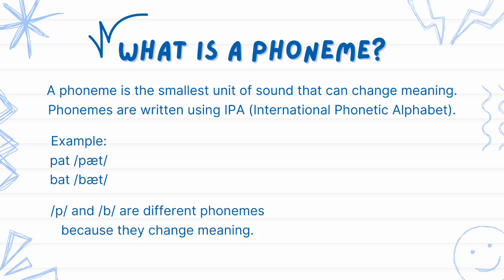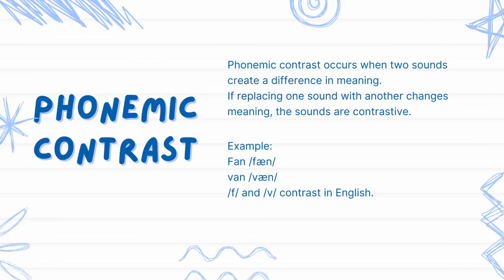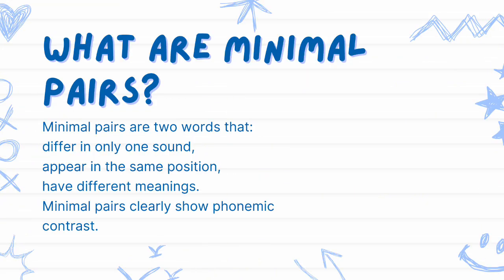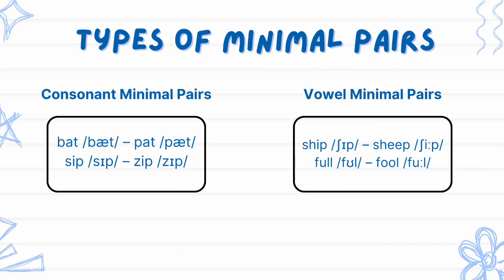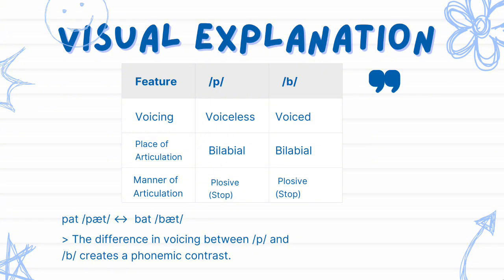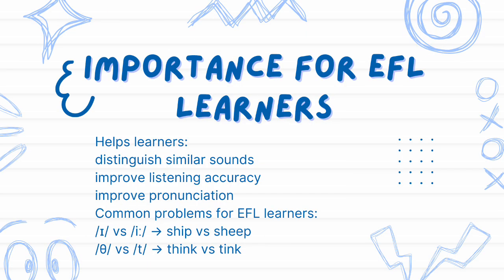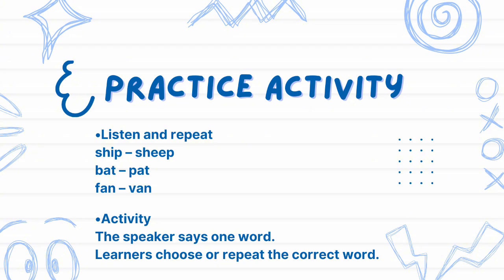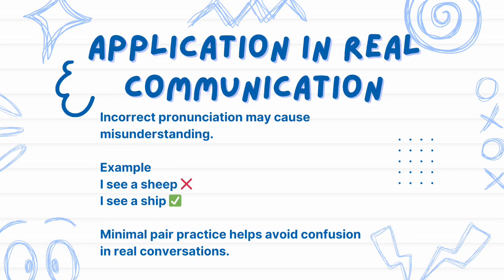Minimal pairs and phonemic contrast "English phonolgy"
TUGAS AKHIR MATA KULIAH ENGLISH PHONOLOGY
Name : Indy Revana Ulya
Nim : 24120008
Class : 2a
Dosen pengampu : Dr. Moh.Fuadul Matin S.S M.pd

Title : minimal pairs and phonemic contrast